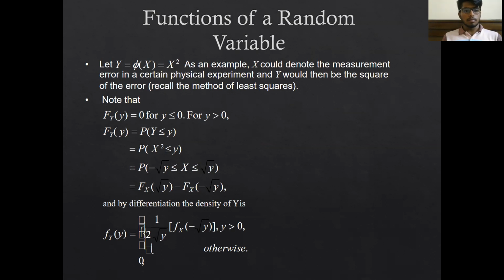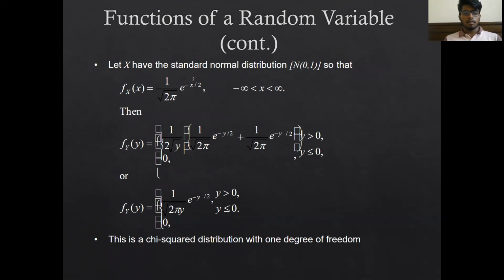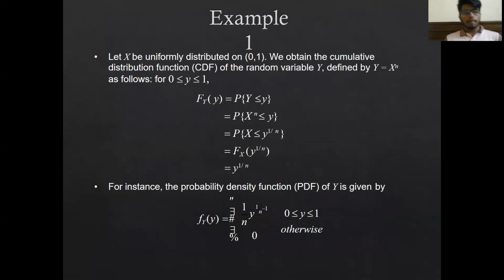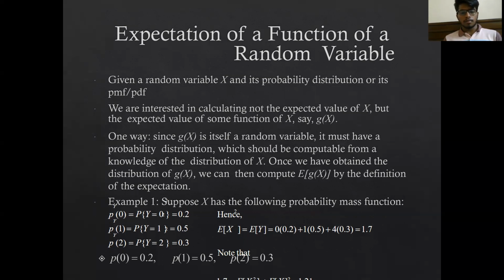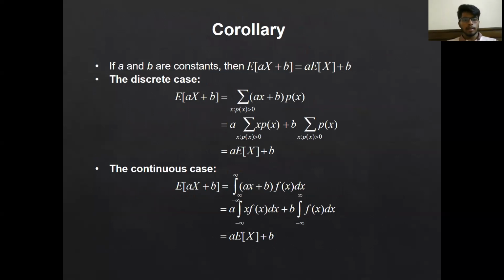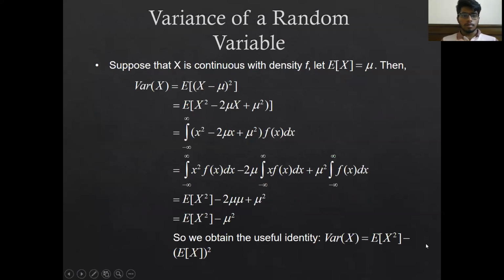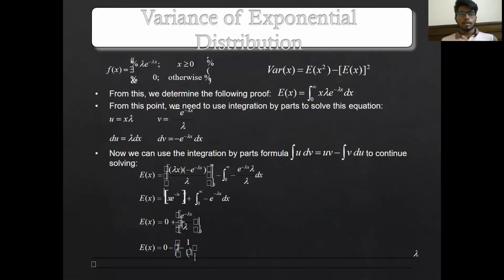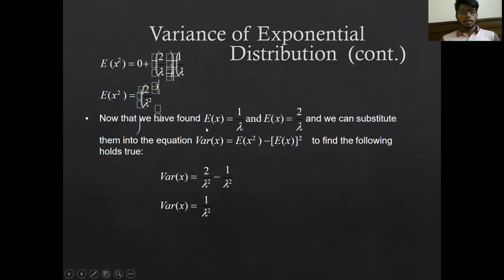PROBABILITY AND EXPECTATION